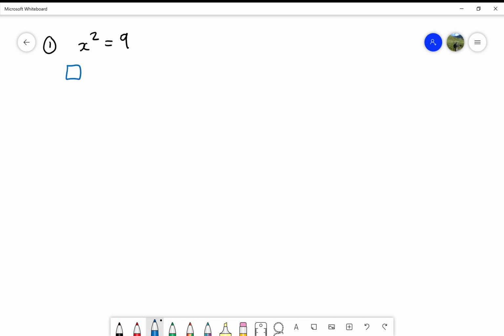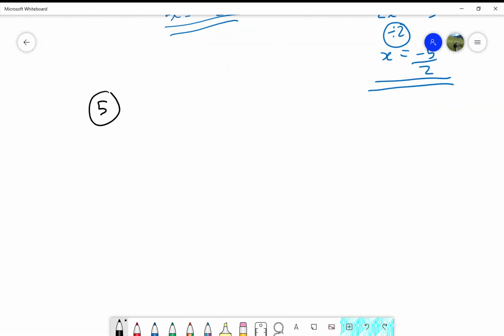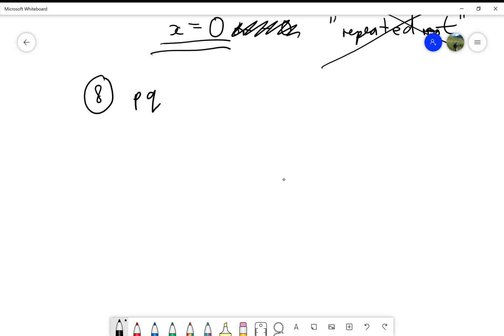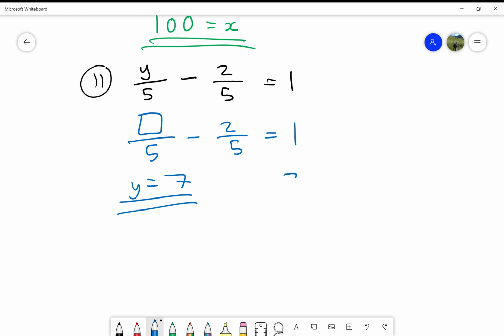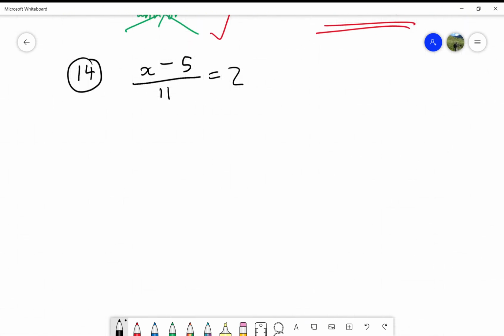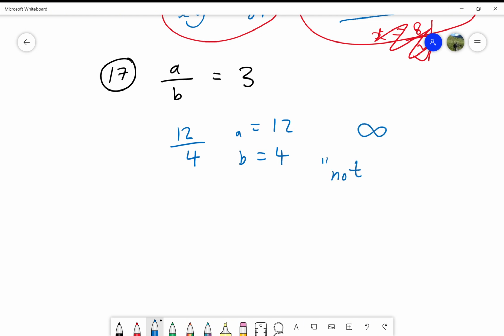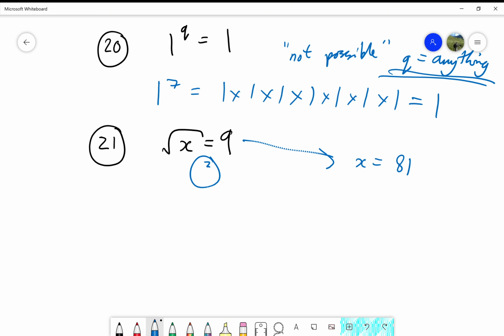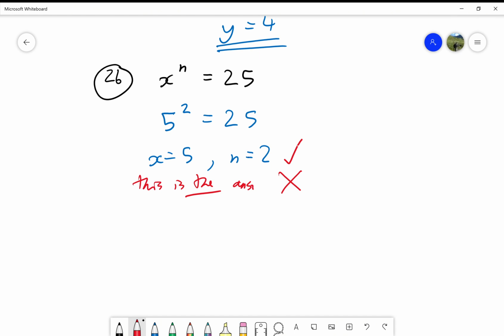26 Maths Solve Questions (some not possible so if you think this is the case that's your answer)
This is a series of "solve" questions. Some will not be possible. If you think this is the case then simply state "not possible".

This is set at a level appropriate if you are just starting to learn quadratics (or even if you haven't yet). However, the questions are difficult as they are "unusual" or "unorthodox" compared to average.

Note, this is a test video of my new maths video production setup! Yes that's right. I might actually be resuming content creation for my channel soon! (But that depends on a few things so no promises yet.) So, that's why the video is a bit "rough around the edges".